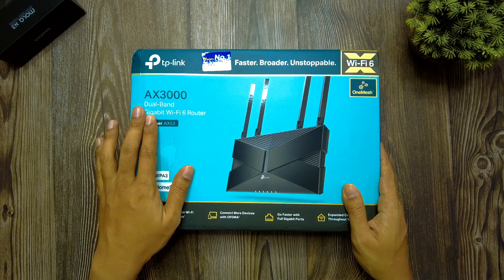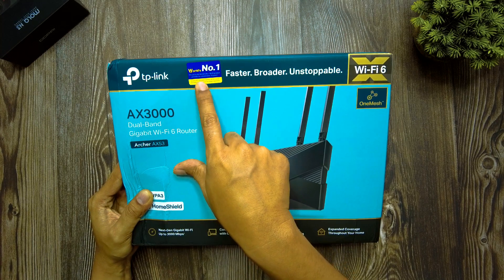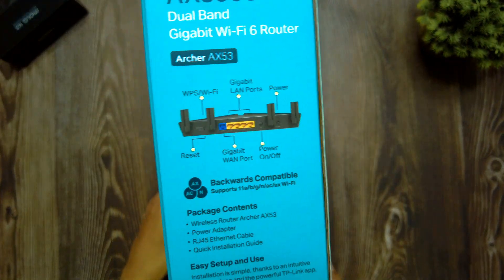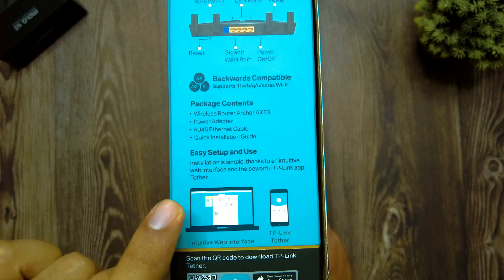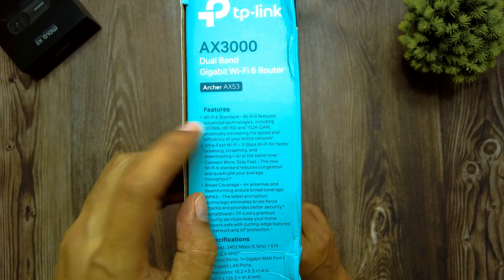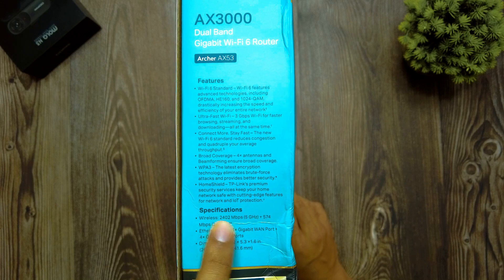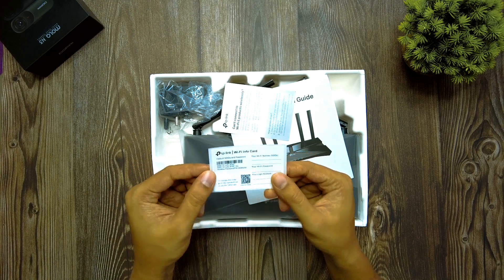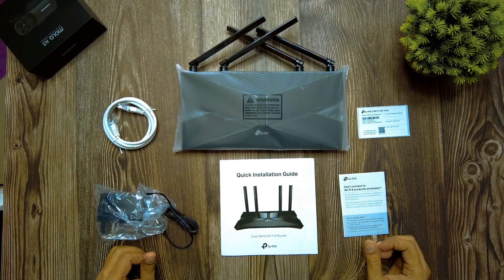TPLINK AX 3000 (ARCHER AX53) I The BEST WIFI-6 ROUTER for your Home/Office I Unboxing & Features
The BEST Wifi router availaible right now in the Indian market at a budget price is the tplink ax 53 ax 3000 wifi 6 router which boasts of some excellent feaures and is perfect for usage at your home or office. If you are interested to purchase it, click on the link provided below:

LINK TO PURCHASE

Next-Gen Gigabit Wi-Fi 6 Speed —— 2402 Mbps on 5 GHz and 574 Mbps on 2.4 GHz band ensure smoother streaming and faster downloads

Connect More Devices —— OFDMA technology increases capacity by 4 times to enable simultaneous transmission to more devices

Ultra-Low Latency —— Enables more responsive gaming and video chatting

Expanded Wi-Fi Coverage —— Four high-gain external antennas and Beamforming technology combine to extend strong, reliable Wi-Fi throughout your home

TP-Link HomeShield —— Enhanced security defends against the latest cyber threats

Improved Battery Life —— Target Wake Time helps your devices to communicate more while consuming less power

Compatible with Alexa —— Control your router via voice commands and make your life smarter and easier with Amazon Alexa